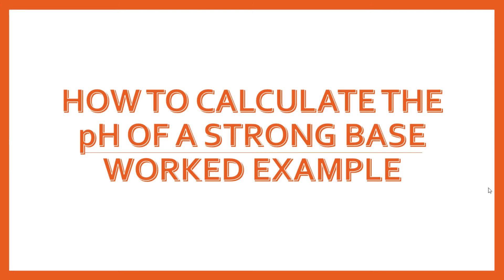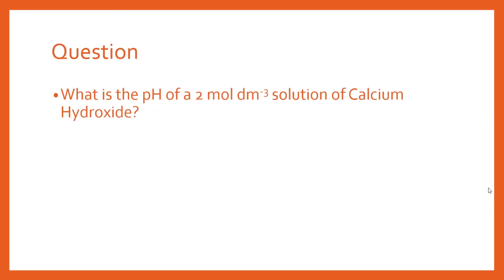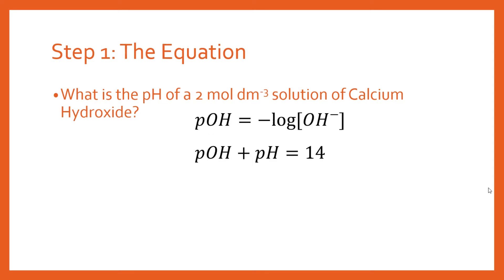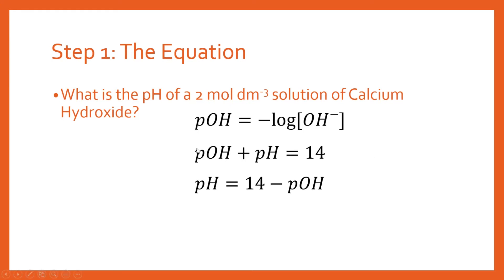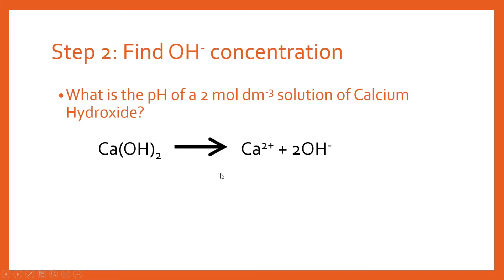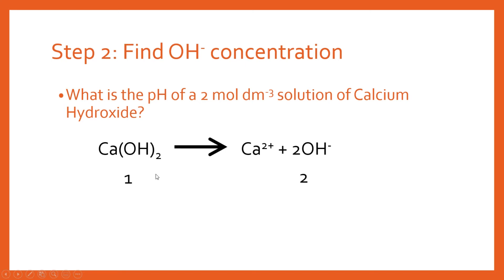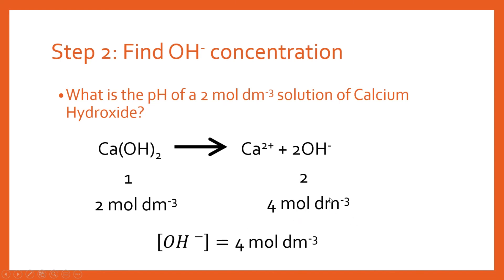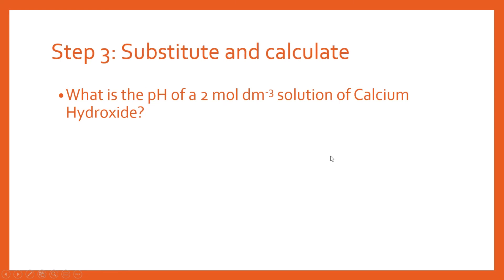How to Calculate the pH of a Strong Base Worked Example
In this video I will take you through a worked example which will teach you step by step how to find the pH of a strong base solution. You will be required to do this calculation in both A level chemistry and AP Chemistry